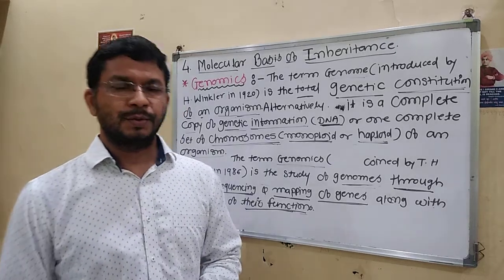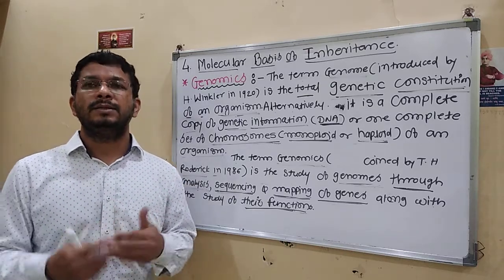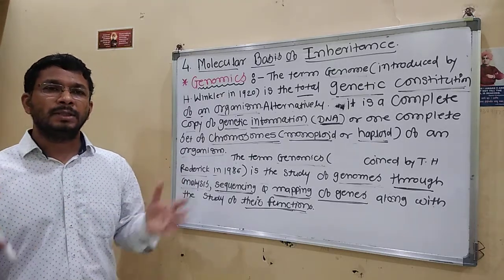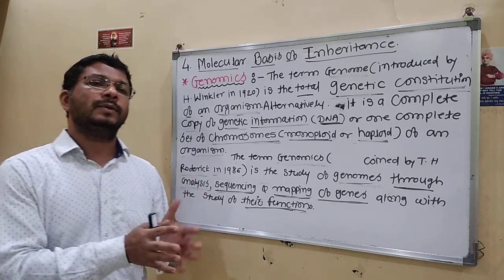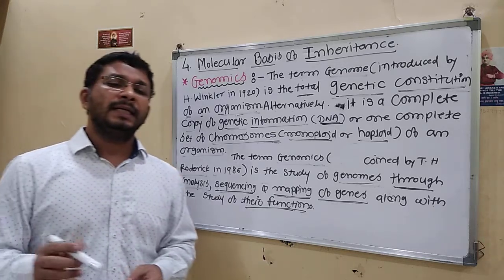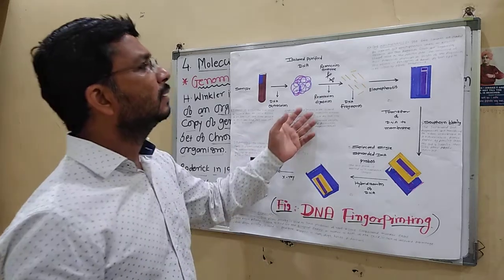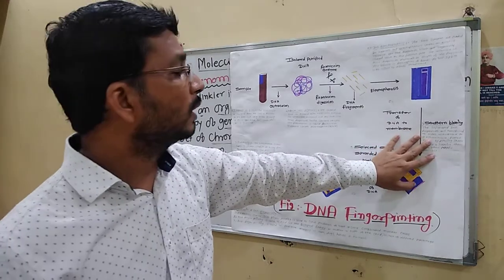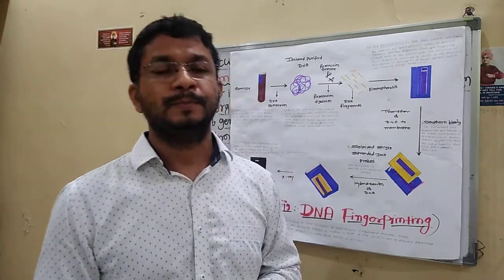XII - Dodewar sir - 12 Molecular basis of inheritance L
Shri. Dodewar M.K.
Vivekanand Arts Sardar Dalipsingh Commerce and Science College, Samarthnagar, Aurangabad.